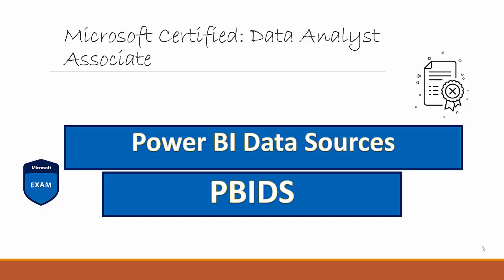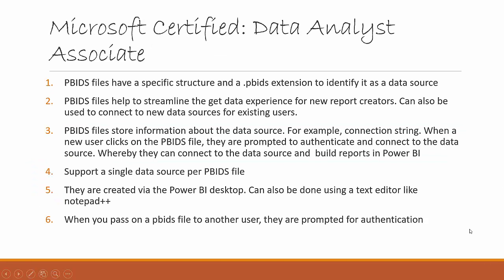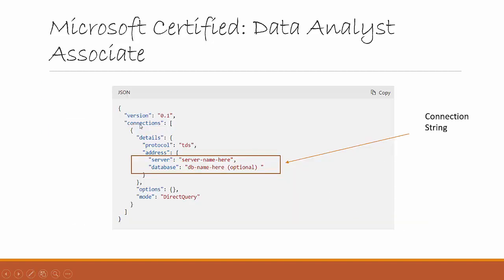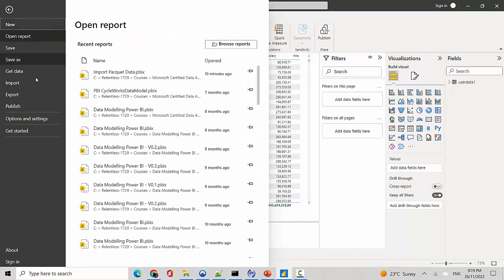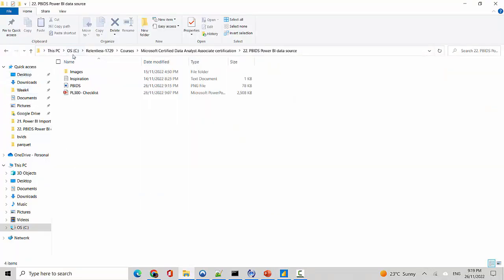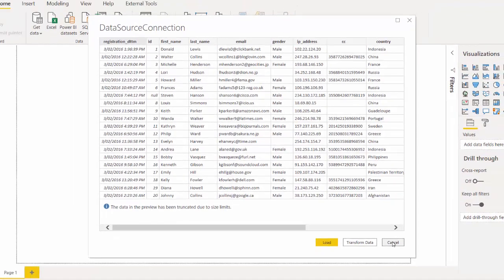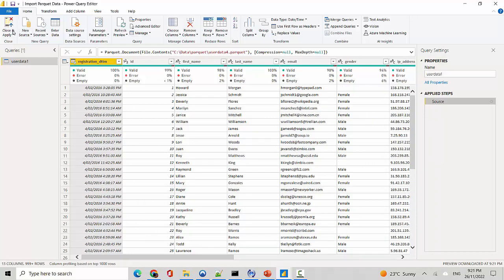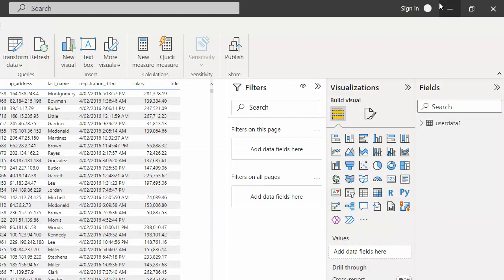What is a PBIDS or Power BI Data Source File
Published on 28 Nov 2022:
In this video, we will talk about the Power BI Data source file.
 -PBIDS files have a specific structure and a .pbids extension to identify it as a data source
 -PBIDS files help to streamline the get data experience for new report creators. Can also be used to connect to new data sources for existing users.
 -PBIDS files store information about the data source. For example, connection string. When a new user clicks on the PBIDS file, they are prompted to authenticate and connect to the data source. Whereby they can connect to the data source and  build reports in Power BI
 -Support a single data source per PBIDS file
 -They are created via the Power BI desktop. Can also be done using a text editor like notepad++
 -When you pass on a pbids file to another user, they are prompted for authentication

In the previous video, we learnt to import parquet data to Power Bi.

"Apache Parquet is an open source, column-oriented data file format designed for efficient data storage and retrieval. It provides efficient data compression and encoding schemes with enhanced performance to handle complex data in bulk"
Format used to load file from a local machine
"file:///C:/Data/parquet/userdata1.parquet"